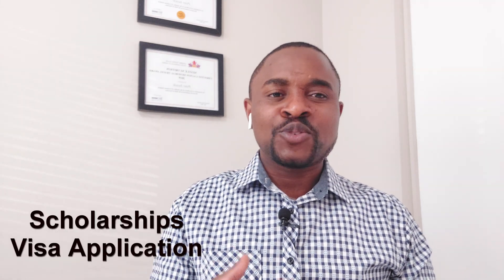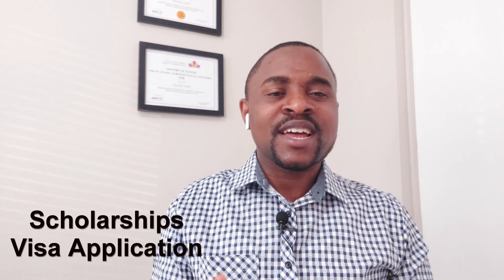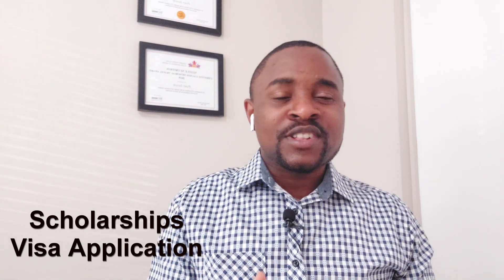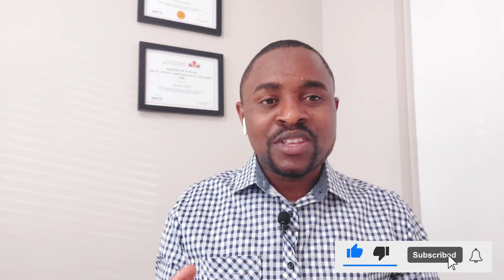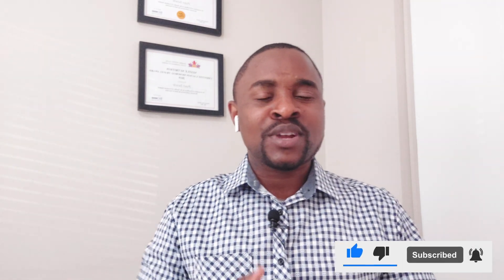What a Fully Funded MSc and PhD Scholarship Covers | Tuition, Accommodation, Cost of Living, Visa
A fully funded scholarship in US or Canada covers some things that you will need as a MSc or PhD Student In Canada or US. In this video, I talked about the things that a fully funded scholarship covers and the things it does not cover.

Tips on How to Prepare for Interview With Prospective M.Sc or PhD Supervisor | With Dr. Elango

How to Find Scholarships & Full Funding | How to Search for Universities in Canada and USA in 2022